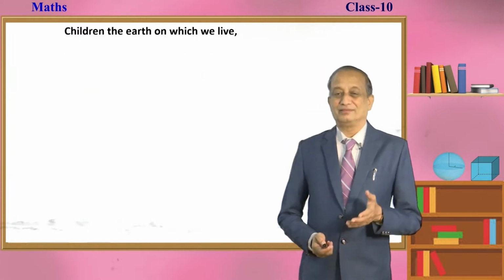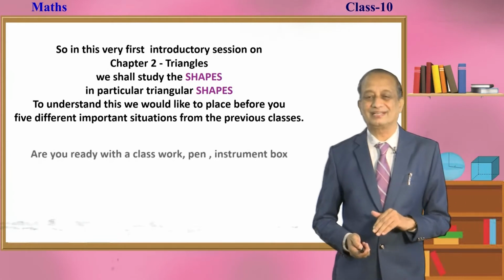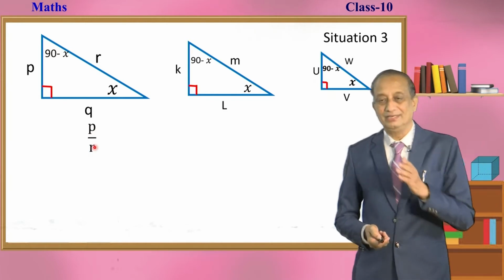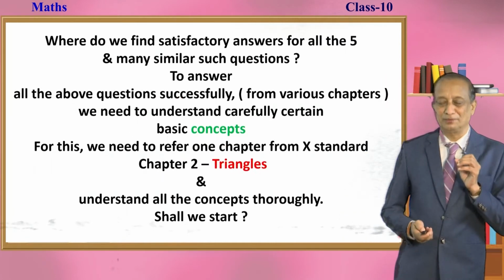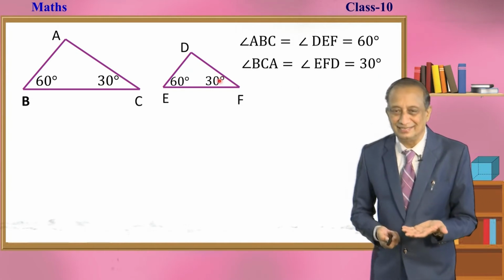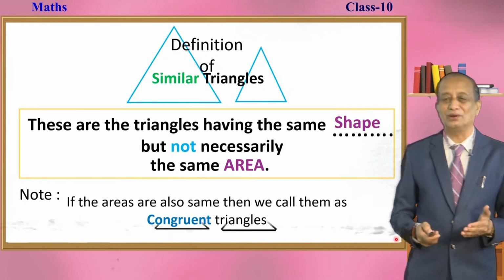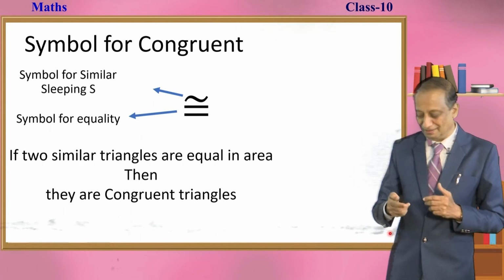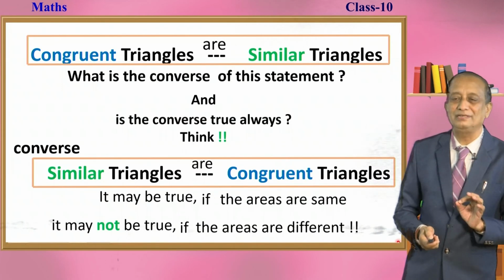Samveda - EM - 10th - Maths - Triangles (Part 1 of 8) - Day 9